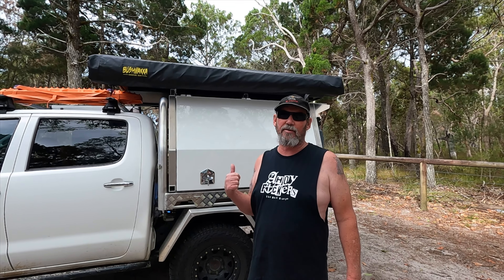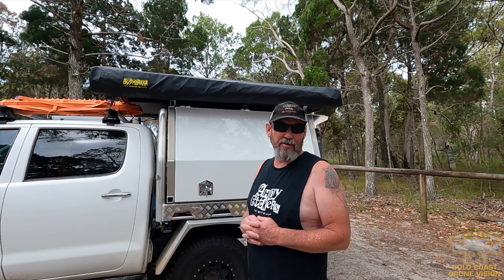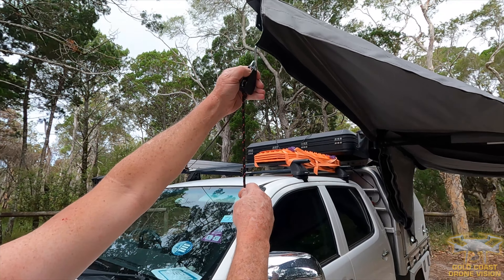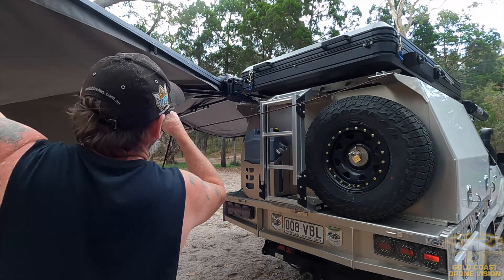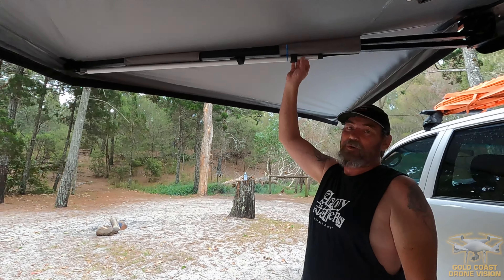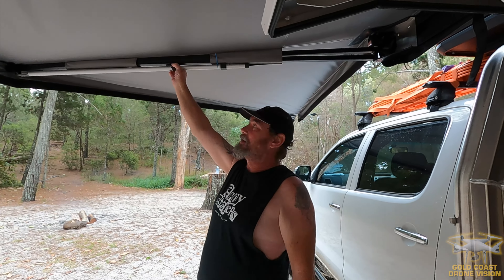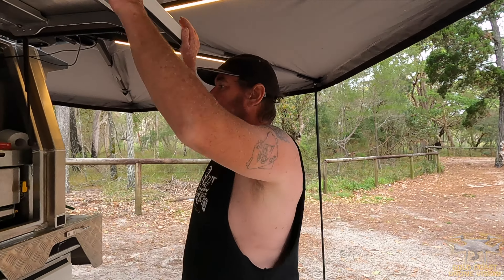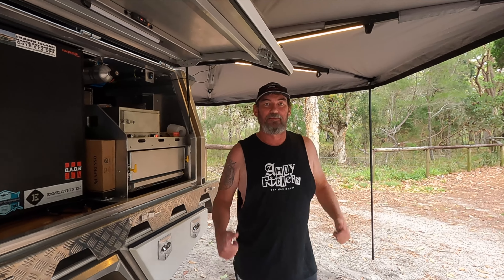bushwakka extreme darkenss 270° awning 4K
the bushwakka 270 extreme darkness is a impressive awning for the money the test of time will determine how good it is but so far its been through some of the toughest weather from wind to rain and storms and handled everything nature can throw at it is it any good so far yes